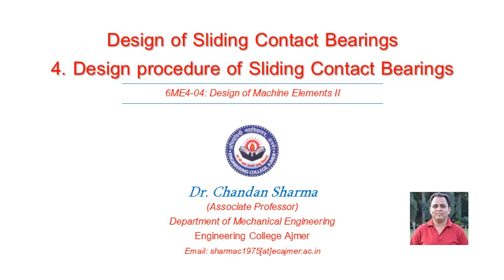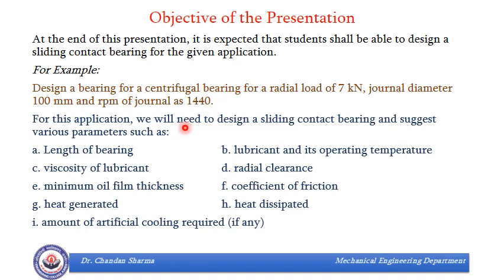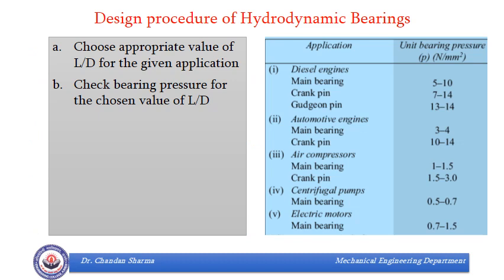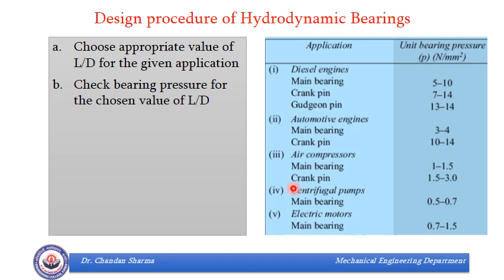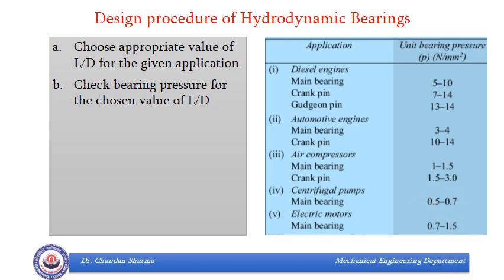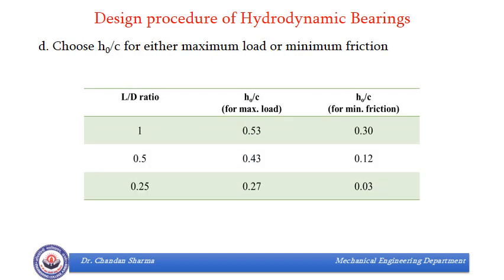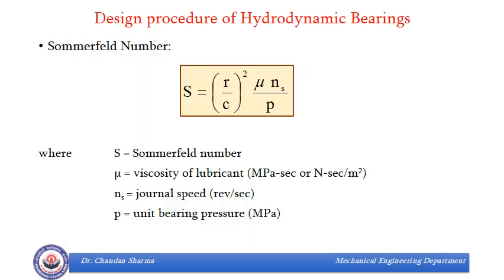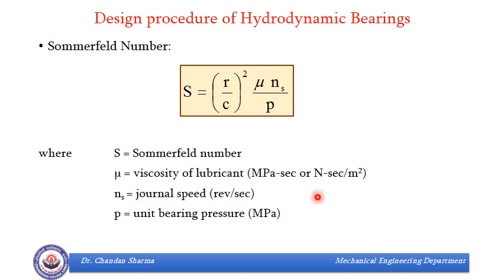DME - II Design Procedure of Sliding Contact Bearing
This video intend to discuss step by step design procedure of Sliding Contact bearings. The viewers shall be able to solve open ended problems for design of Sliding Contact bearings with the help of design data book adopting the procedure laid down in the video